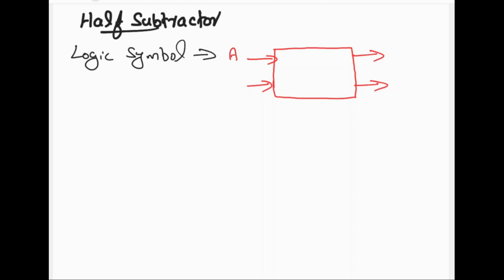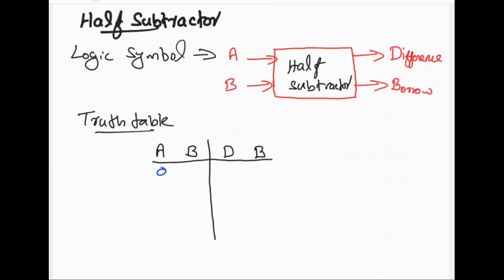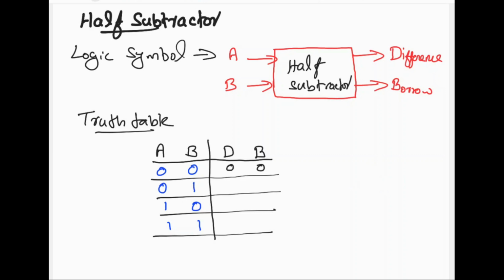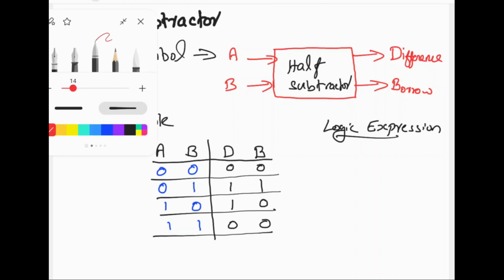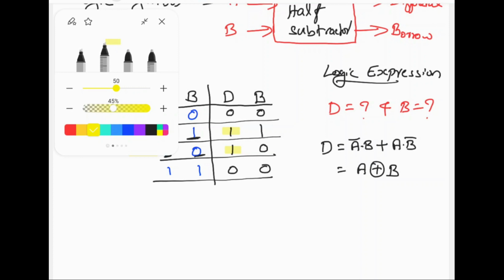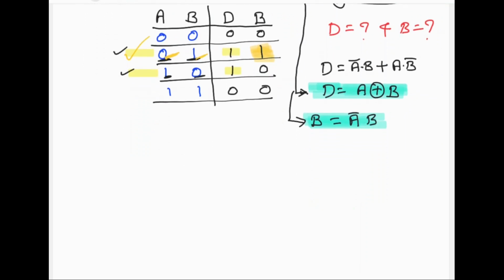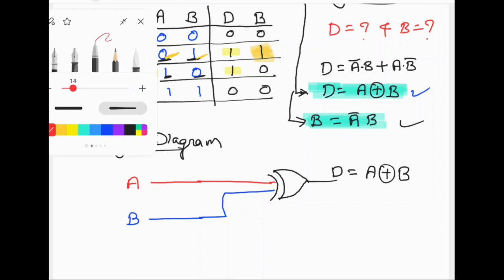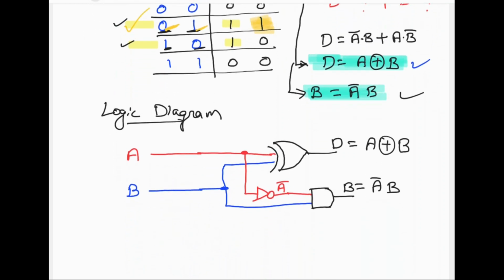Half subtractor using logic gates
Subtractor – a digital circuit that performs subtraction of numbers.